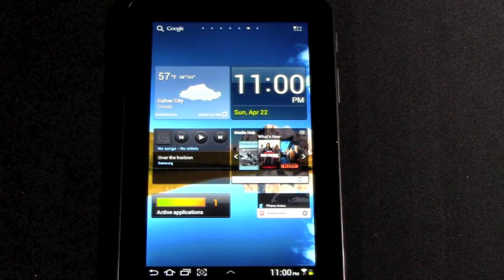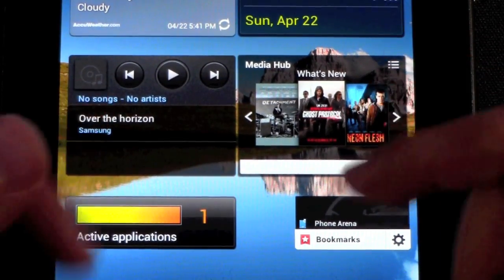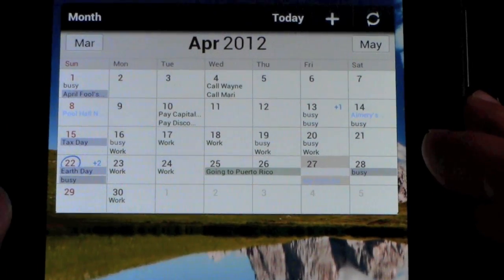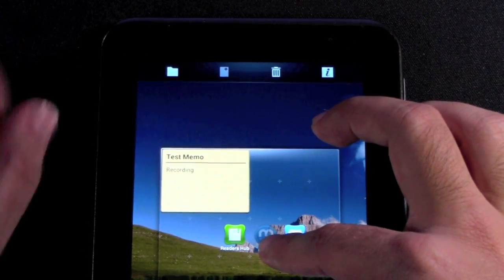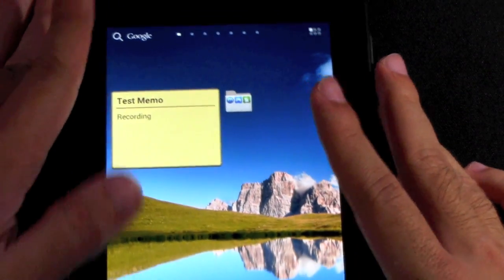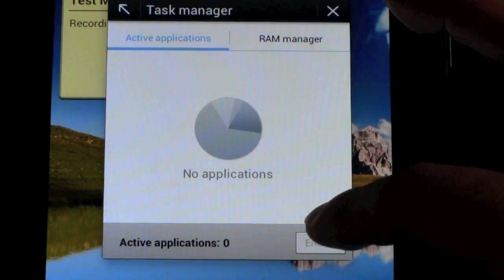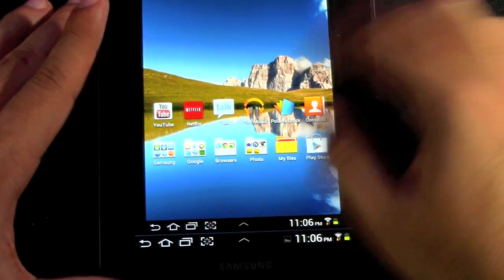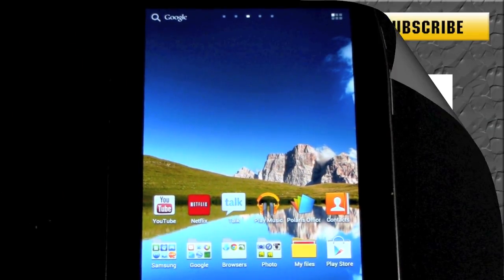Android 4.0 with TouchWiz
This is a video walk through of the new touch wiz interface of Android 4.0 (ice cream sandwich) on the new samsung galaxy tab 2 7.0